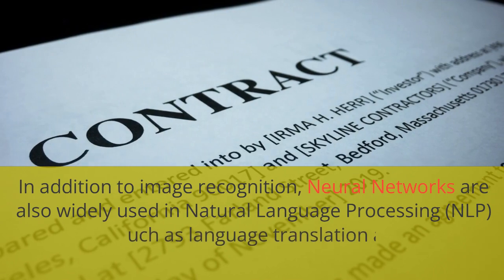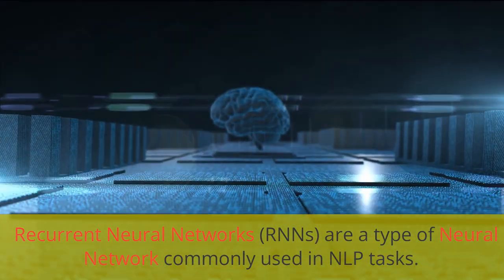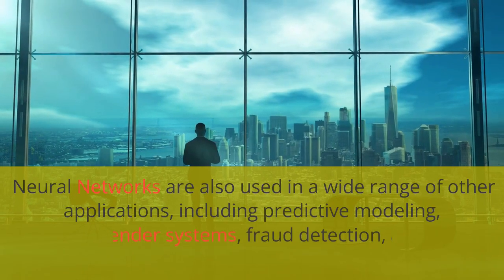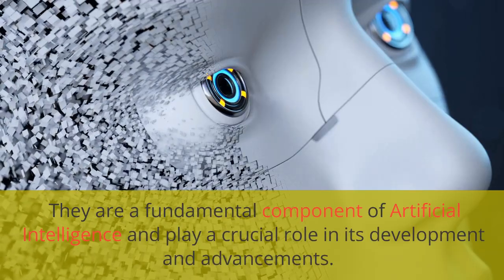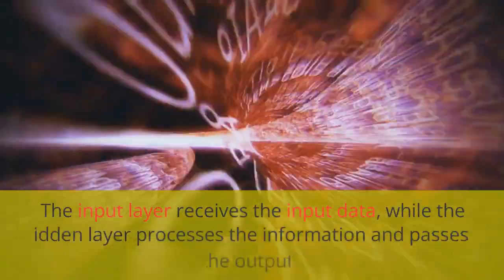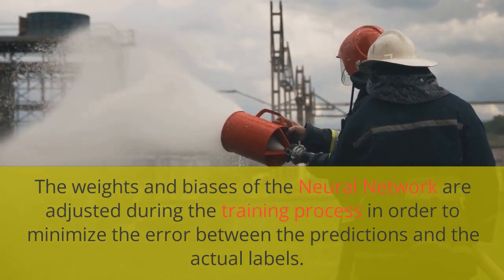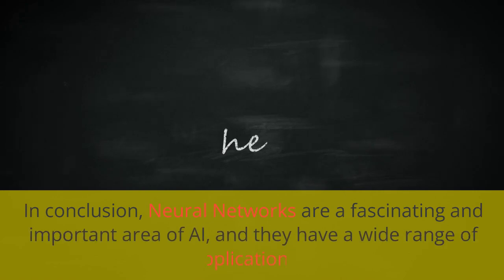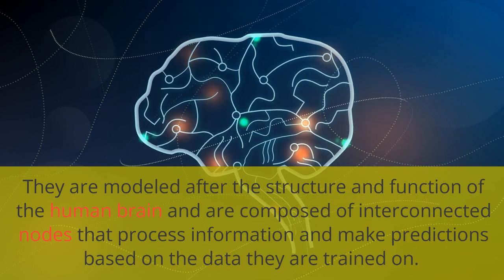"AI 101: The Ins and Outs of Neural Networks and their Applications."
"Unlocking the Power of Neural Networks: A Comprehensive Guide to AI Technology" - This book provides an in-depth look at Neural Networks and their applications in Artificial Intelligence. From image recognition to natural language processing, discover the versatility and potential of this cutting-edge technology. Join the AI Gorilla community and explore the exciting future of AI. @elonmusk_officiaI @FactGorillas @MrBeast